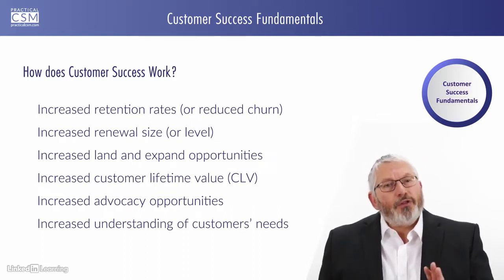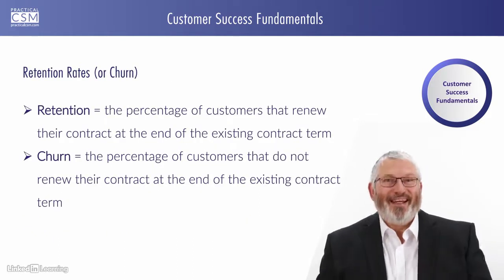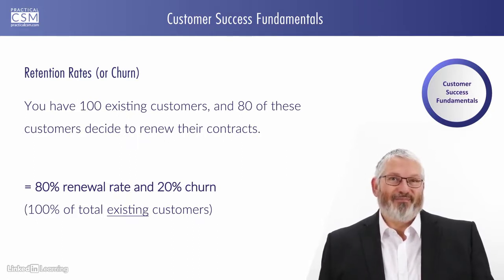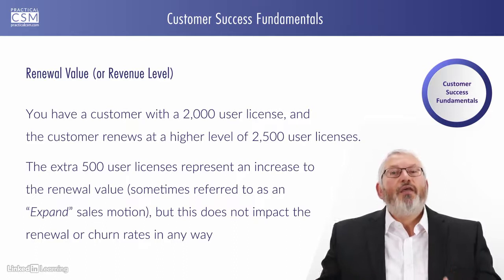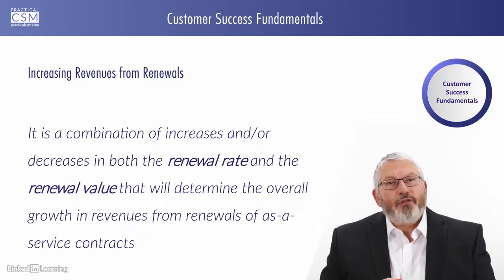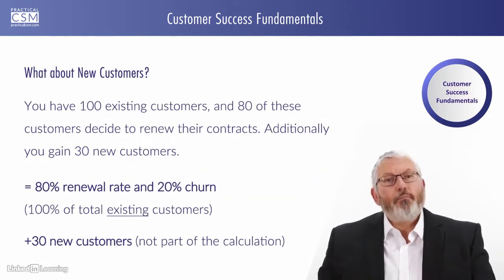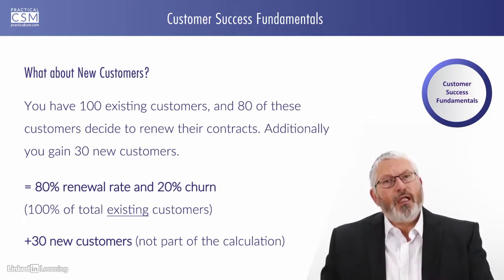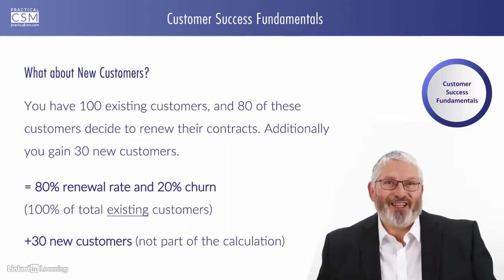03 How does customer success work